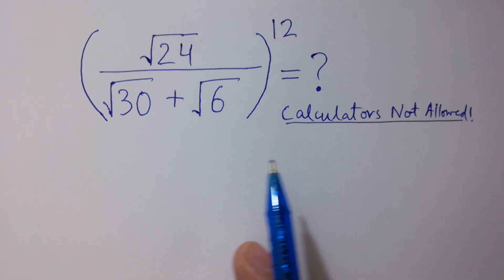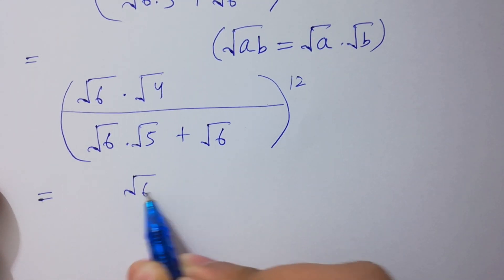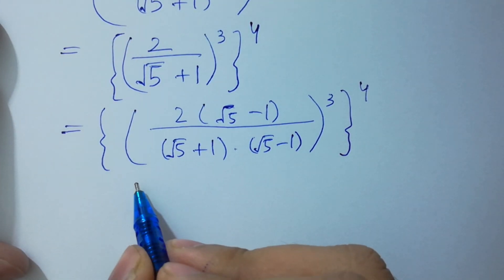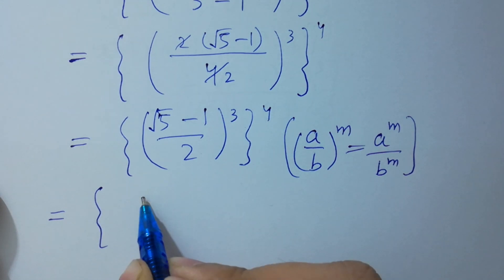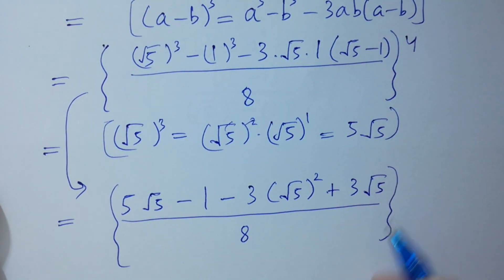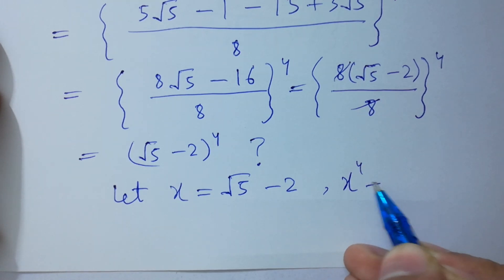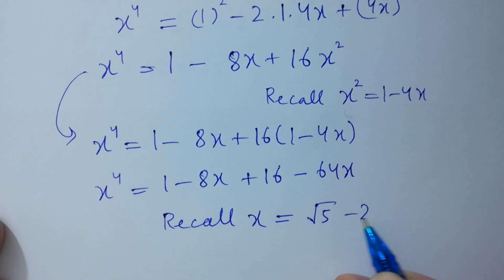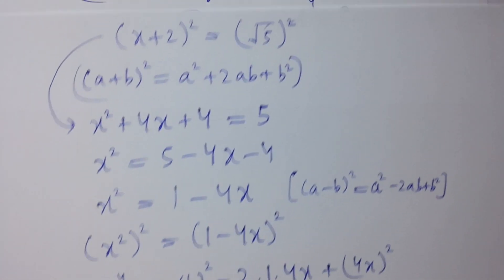Solving a 'Stanford' University entrance exam